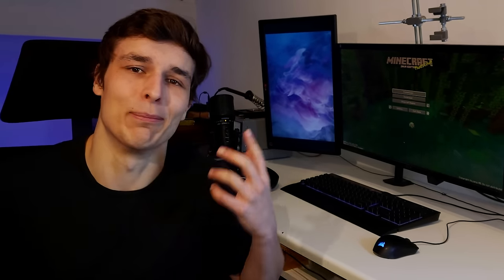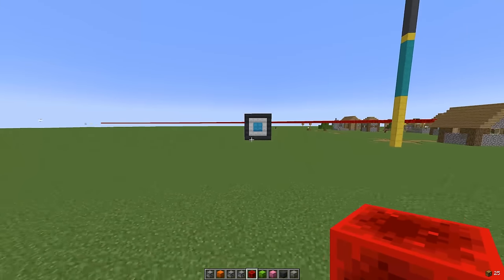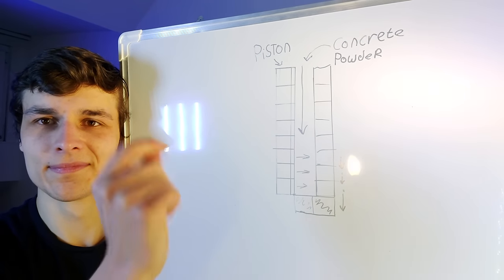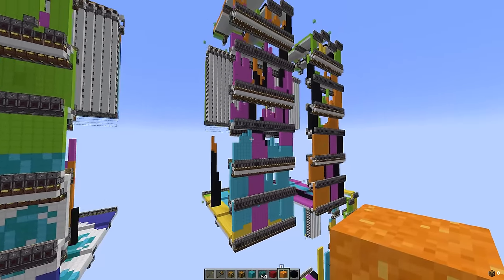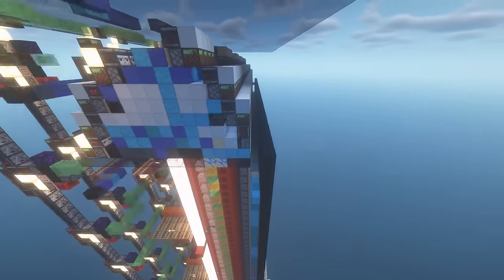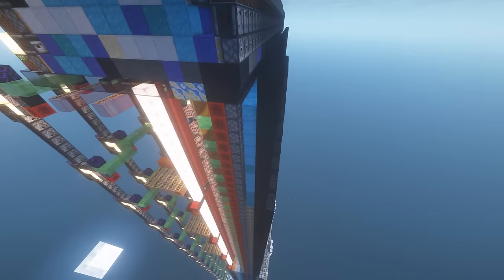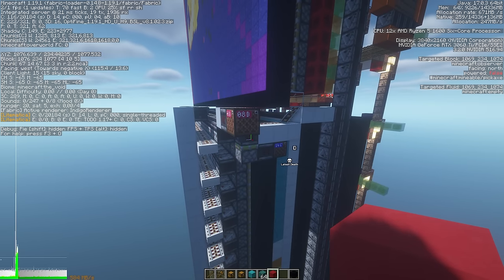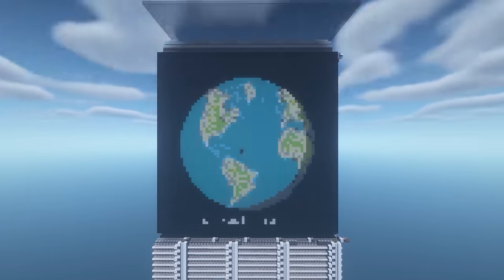Can I make a PC Screen with Redstone? | Colour Display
I this video I wil make a 64x64 colour display with redstone in minecraft.
This is probably the most satisfying thing I have ever build in minecraft

My Microphone:
1 month Audible for free